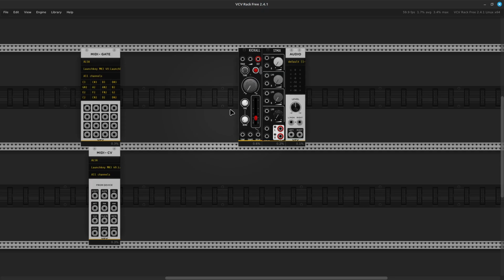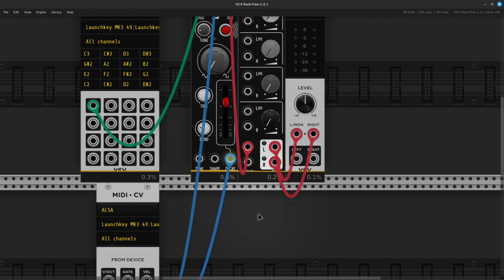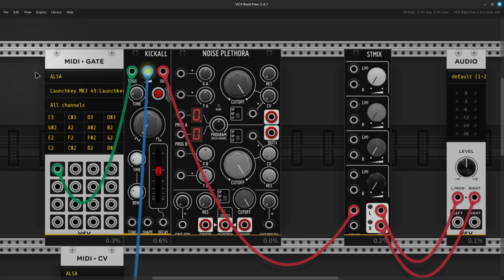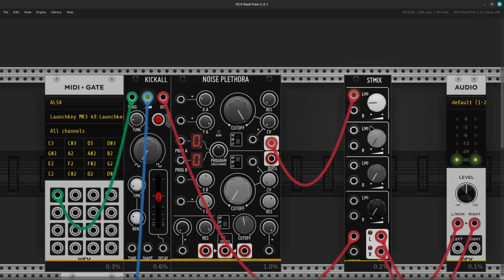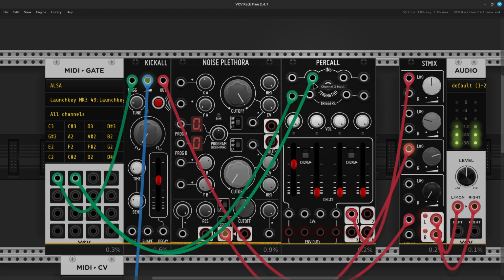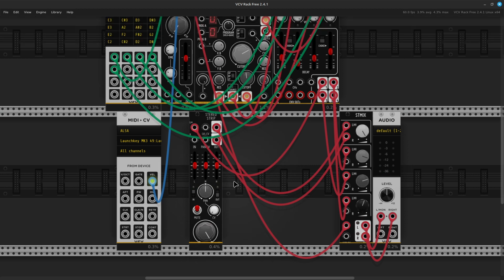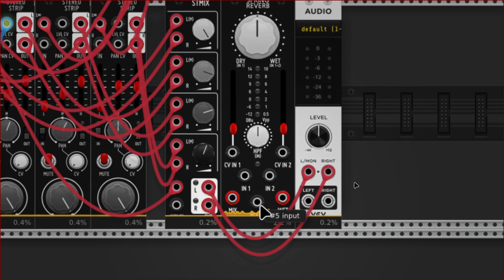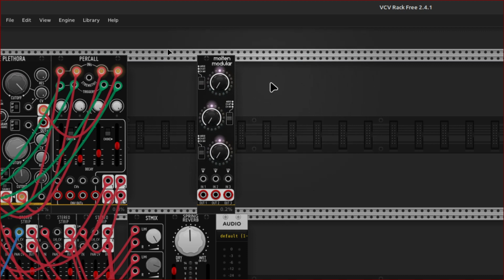Learn Synthesis with VCV Rack S02E03 - Retro Drum Making with Befaco Percussion & Noise Modules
As we look through the many module libraries available for VCV Rack, the free virtual Eurorack modeling software, we spend this episode looking at the noise generator, step sequencer, percussion envelope, and other percussion modules in the Befaco module set. Befaco has some truly powerful tools for making synthesized percussion sounds. This episode covers a number of synthesis techniques for designing retro drum sounds. The episode concludes with a survey of the different modules not covered in the first 3 episodes of this series so that the viewer knows all of what is in the Befaco module set. The noise generator from Befaco has a lot of possibilities that go well beyond percussion sounds and is very useful for making atmospheric noise sounds. The Kickall module is very useful for kick drums of various timbres as well as toms. It also has a pitch bending feature. We see how to use it with the step sequencer as well as with MIDI. Overall, this episode is very informative for those who want to learn about the Befaco modules as well as those who are interested in creating their own drum sounds.

Links